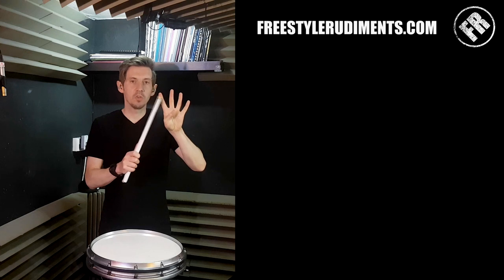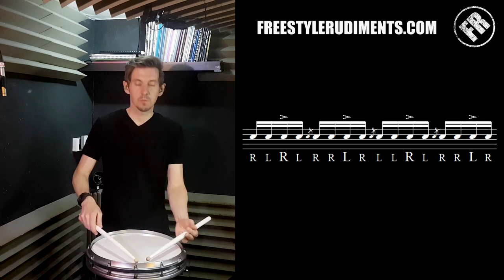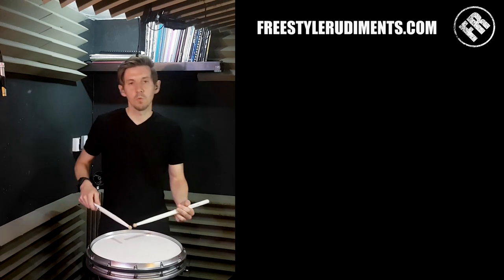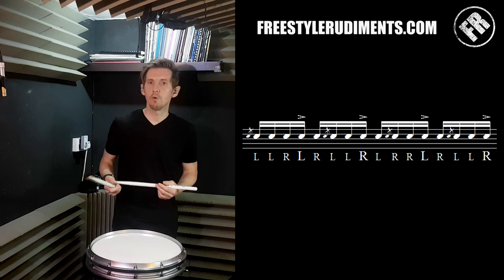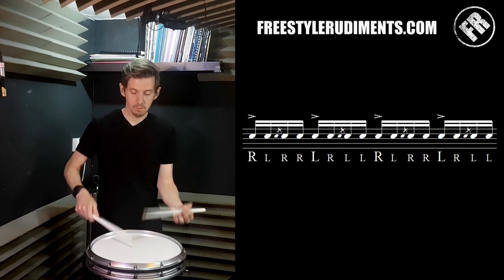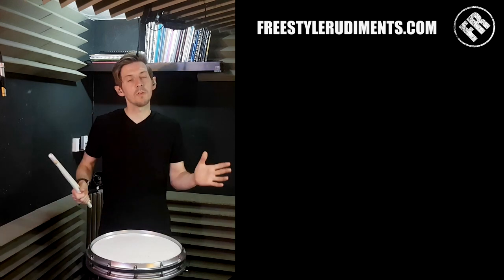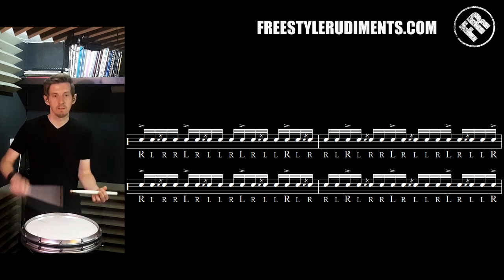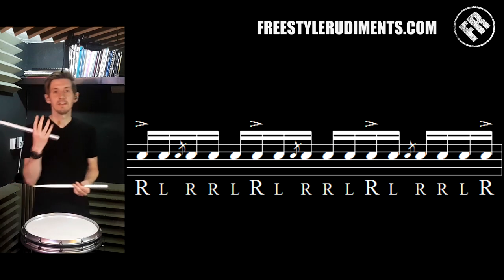Need snare drum chops? Master the Choo Choo Moving Rudiment 16th Note Grid Exercise!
Here is an advanced grid for you to learn. This one works the brain as much as the hands but is not too tricky once you know the layout.
If you LOVE grids check out my BLUE grid book on amazon!

Geoff Fry is a UK based professional drummer, educator author and clinician.
Contact Geoff for all enquires.